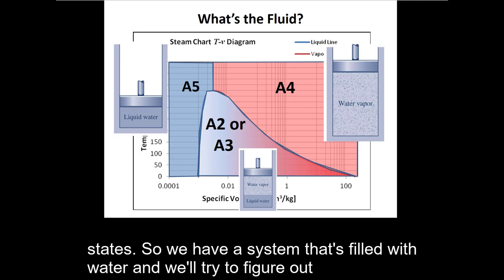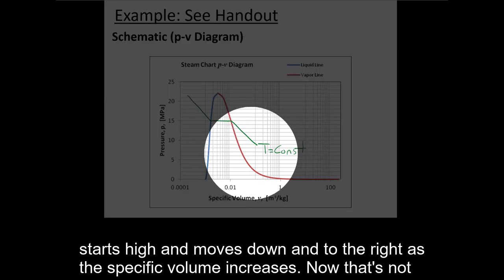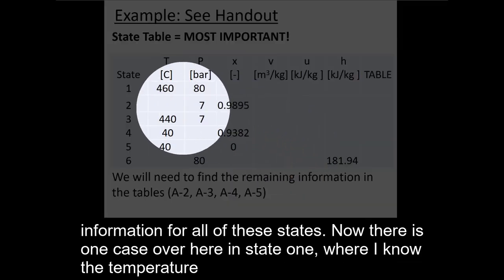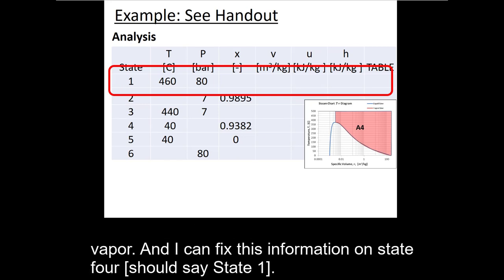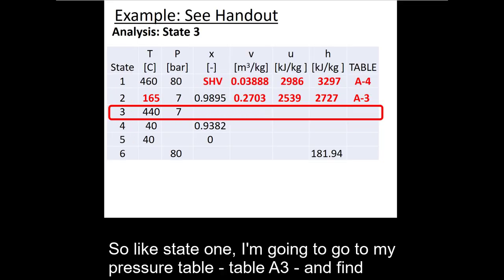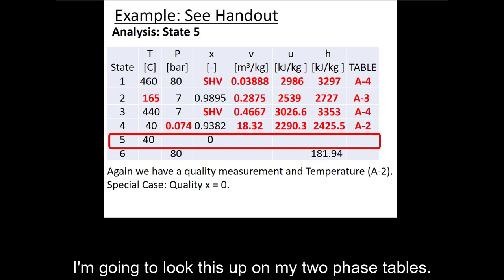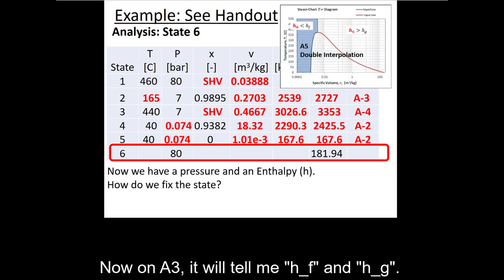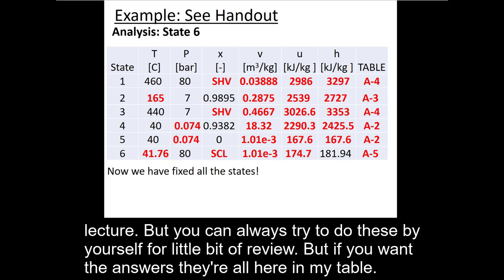L8 Shorts More State Fixing Examples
After learning about the First Law of Thermodynamics in closed systems, we realize that we need to be able to find “Internal Energy (U)” and “Specific Internal Energy (u)”. In this lecture we go through a series of examples the demonstrate how to fix states for liquid water, two-phase mixtures, and super heated vapor.